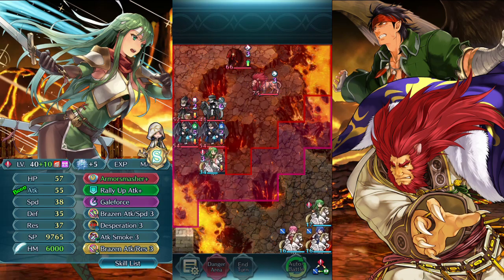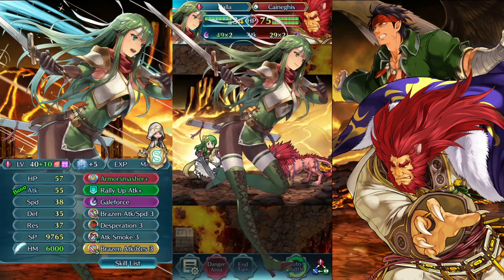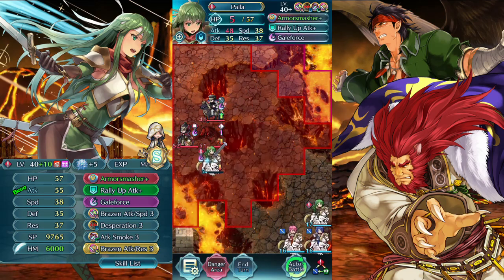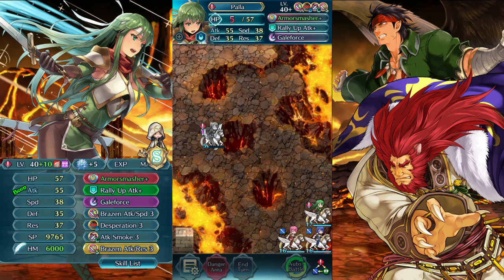[Fire Emblem Heroes] Palla VS Tibarn & Caineghis BHB | Infernal True Solo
Palla VS Tibarn & Caineghis Bound Hero Battle
Infernal True Solo

Graphics:
"Fire Background Effect" Taken from videvo.net